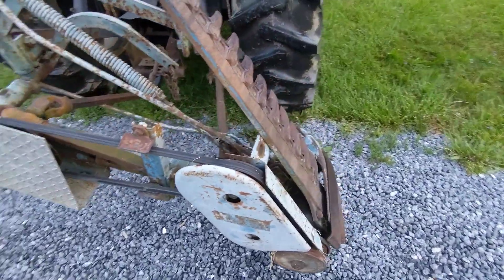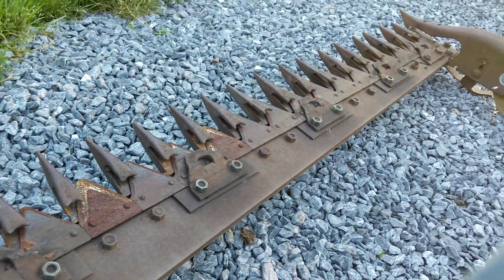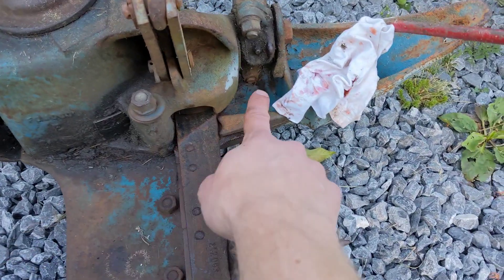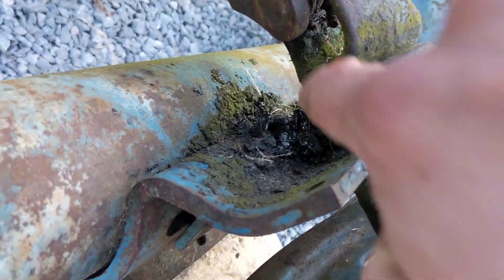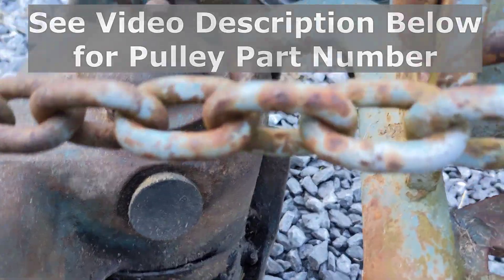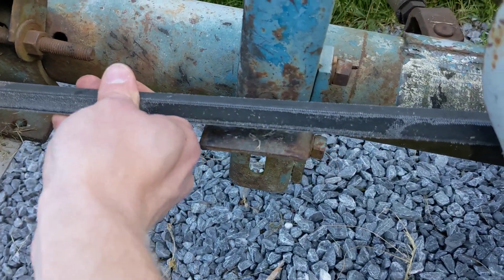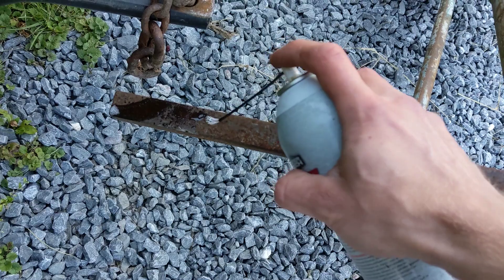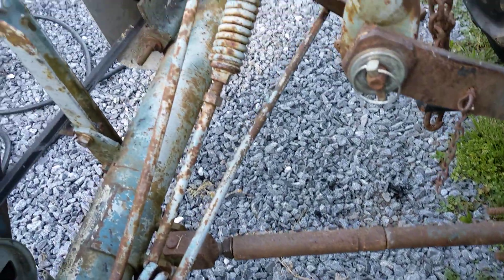Field Prep – Ford Sickle Bar Mower – Grease Fittings + Belt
Getting the Ford 515 Sickle Bar ready for the first cutting of hay with the Deutz Fahr D4506. This video is a quick run down of all the various grease fittings you need to take care of along with a few other tips.

For the lower idler pulley mentioned in the video – I replaced that last season since the original one self destructed on me. I wasn’t having any luck finding the Ford pulley (PN 243127 ) Idler Assy. Flat 8.00 Dia.

I eventually ended up buying a STENS Idler Pulley 280-737 on eBay, with some washers and shims on the front and back of the pulley it ended up being a totally fine replacement.